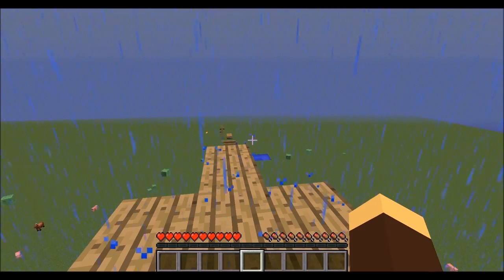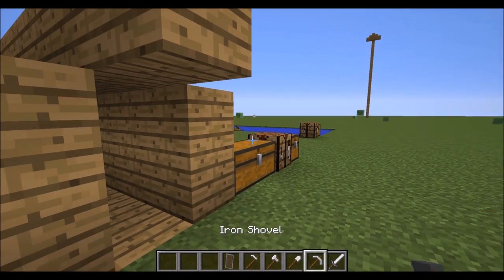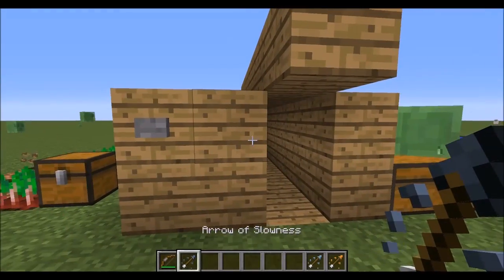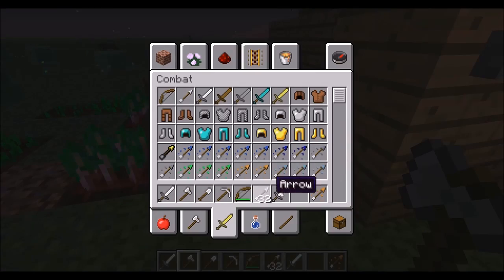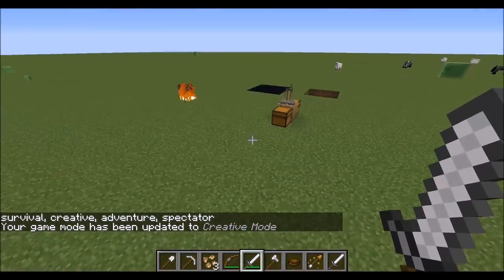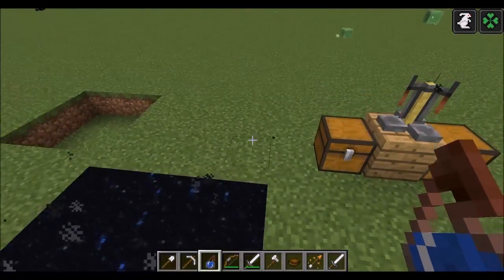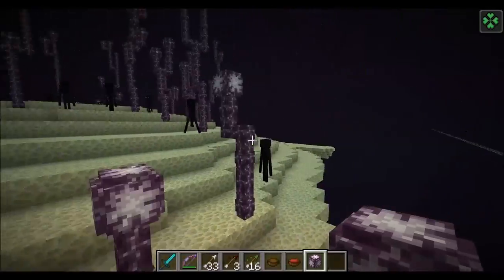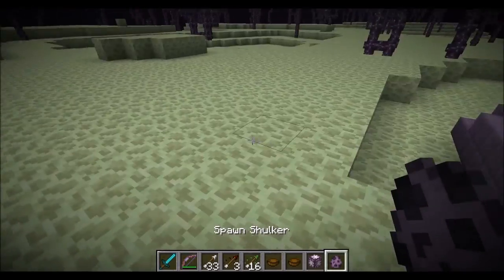Minecraft 1.9 Update Overveiw The Combat Update Wings,Boats,End Cities and more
Minecraft 1.9 The Combat Update is out and I'm here to show you some of the big changes it brings including elytra aka wings, beets,new combat mechanics and more.